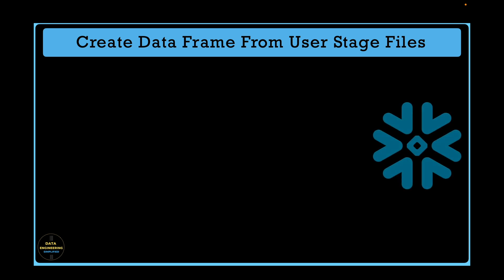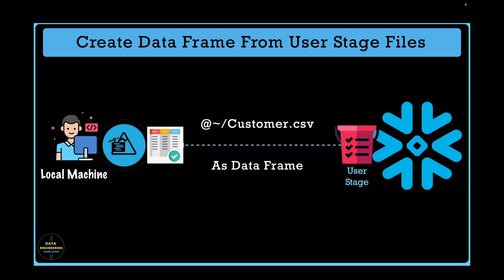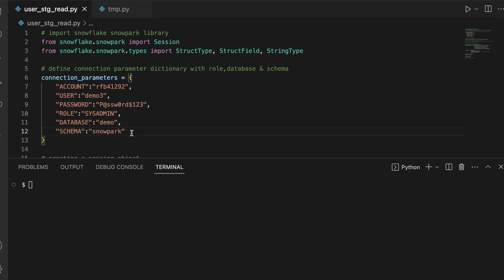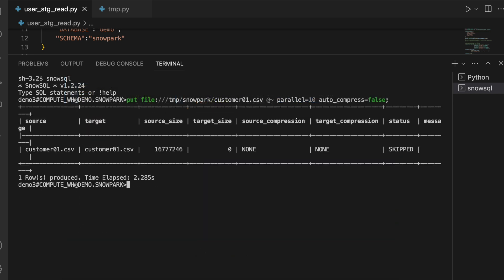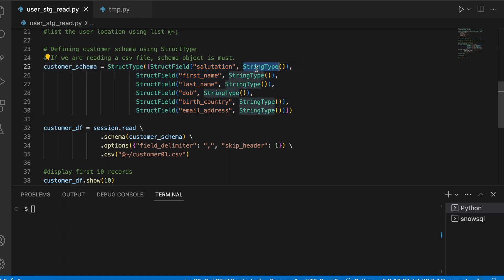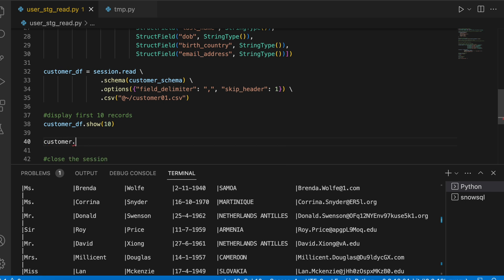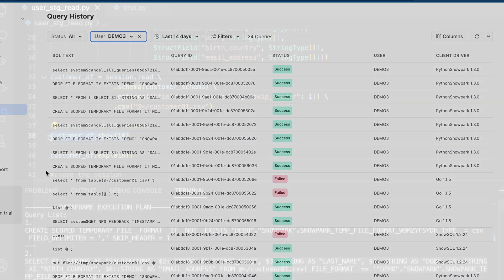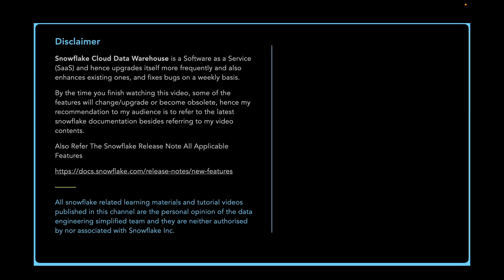Snowpark - User Stage CSV File To Data Frame | Snowpark Python Tutorial With Example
In this tutorial, we'll explore how to create a data frame object using  Snowpark Session & Read API from user stage location. We'll walk through a step-by-step example, explaining how it works and what is the advantage of it.